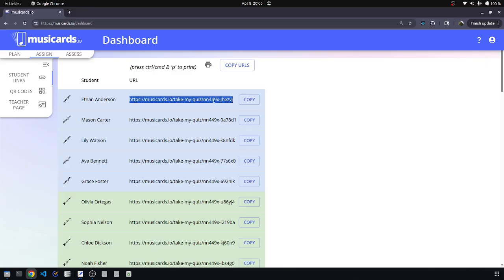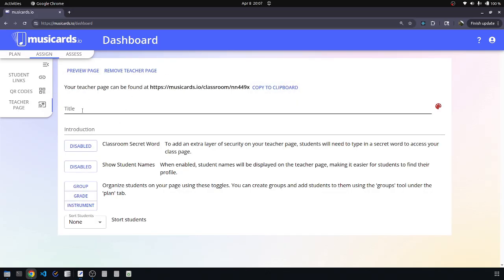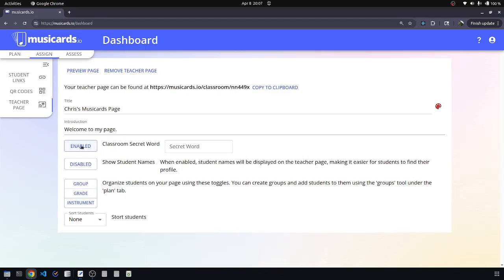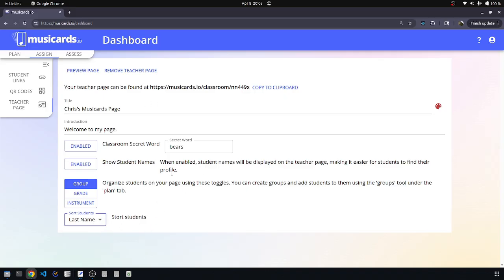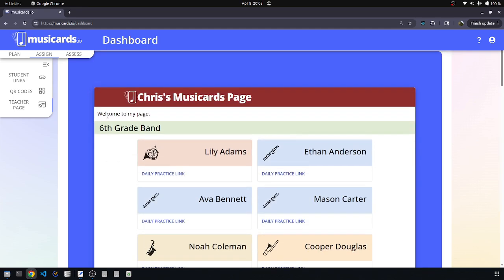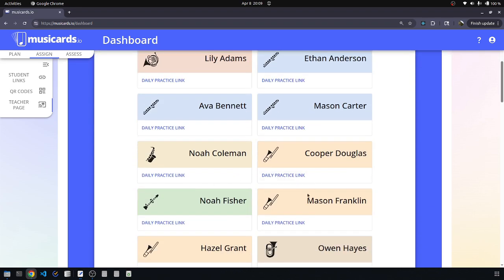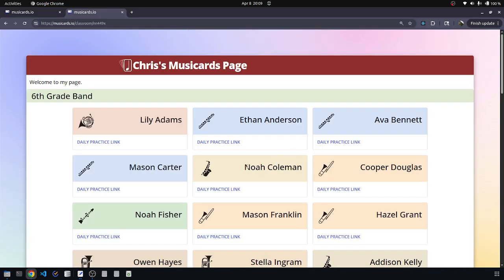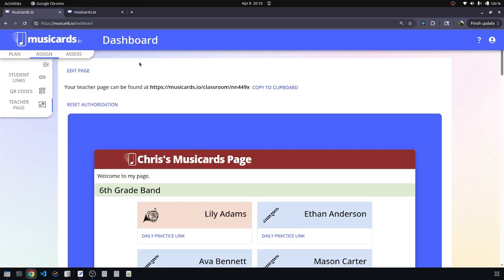Tutorial 5: Creating a Teacher Page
In this video we will show how you can make a teacher page that allows all your students to access their practice links.

Mission Statement:
Musicards.io strives to improve music educators' data driven instruction through the creation of simple, effective, automation tools.